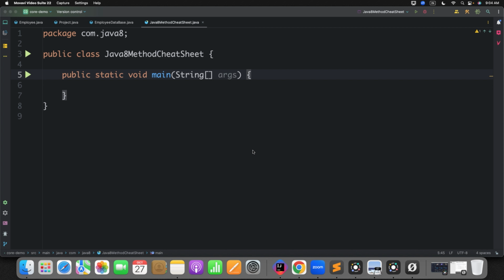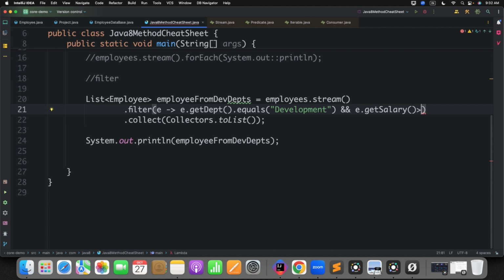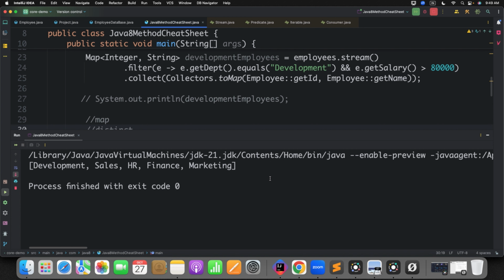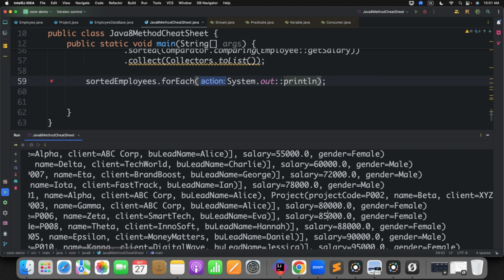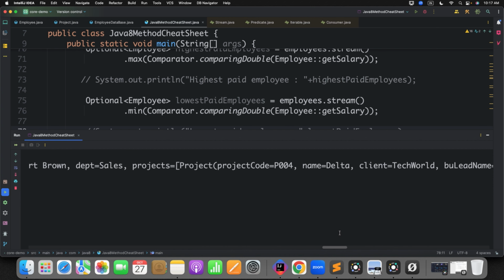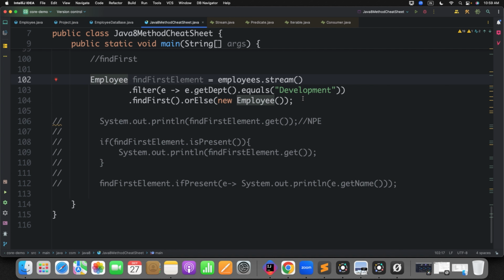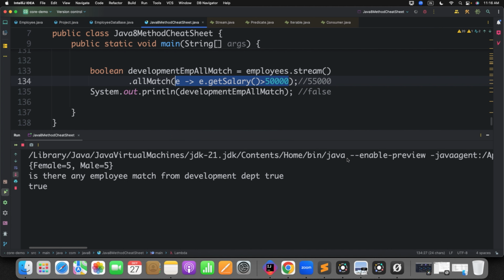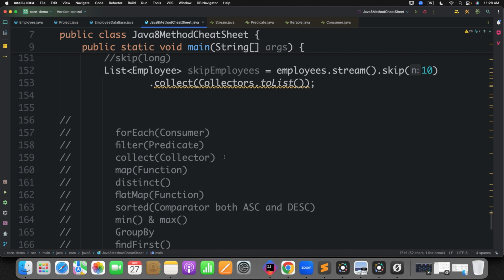Java 8 Stream API Cheat Sheet for Interviews | PlayBook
👉 In this video, I'll cover all the essential Java 8 stream methods with real-world examples

What You Will Learn:
👉forEach(Consumer)
👉filter(Predicate)
👉collect(Collector)
👉map(Function)
👉distinct()
👉flatMap(Function)
👉sorted(Comparator both ASC and DESC)
👉min() & max()
👉GroupBy
👉findFirst()
👉findAny()
👉anyMatch(Predicate)
👉allMatch(Predicate)
👉noneMatch(Predicate)
👉limit(long maxSize)
👉skip(long n)